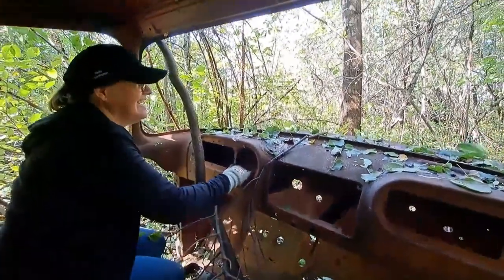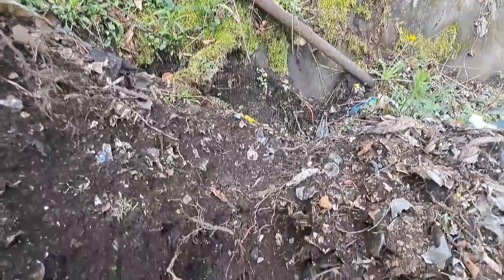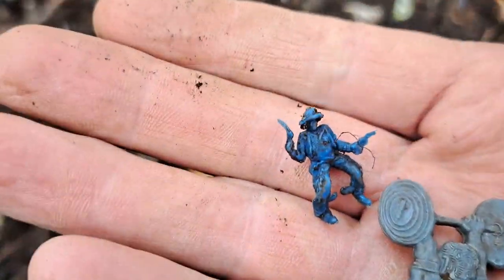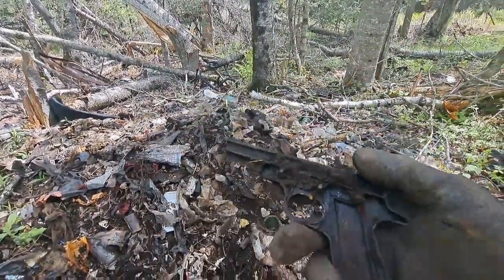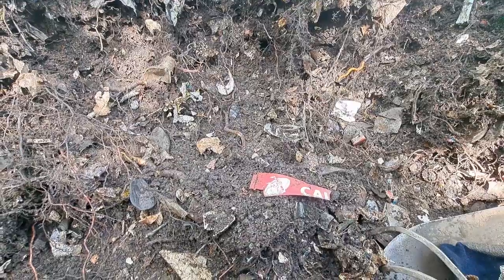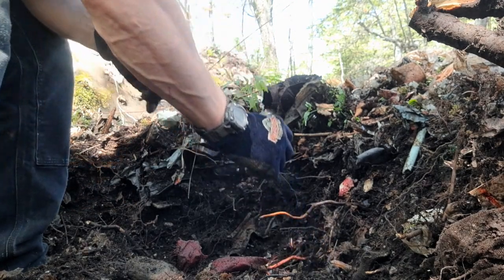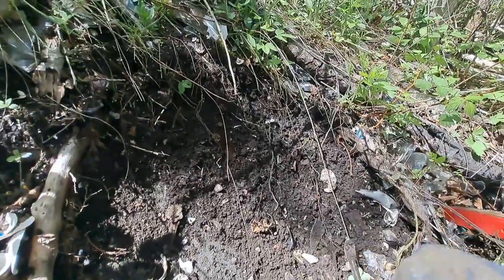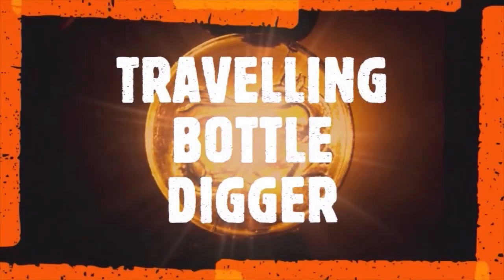💥 2024 Bottle Digging Dump Digging #41 💥 Digging For Vintage Marbles & Toys Red Rose Tea Figurines ©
Adventure & Archaeology... Digging for vintage marbles at the marble patch. Red Rose Tea Wade England figurines hedge hog, marbles, cowboy, cactus, crocodile, cow, goose... a entire farm set lol .Enjoy !  ~ TBD
Digging for old bottles. Bottle digging antique bottles